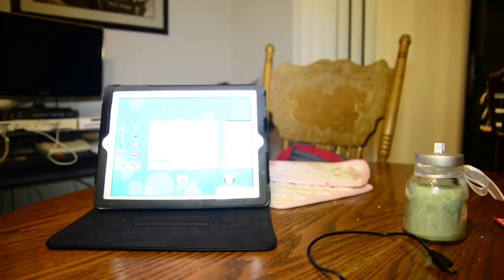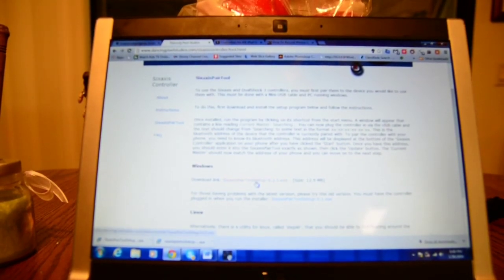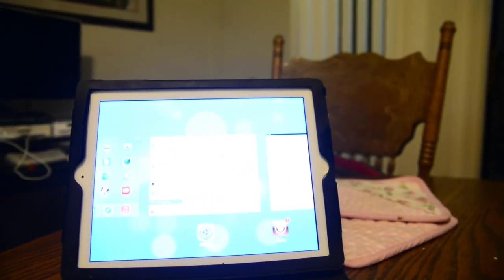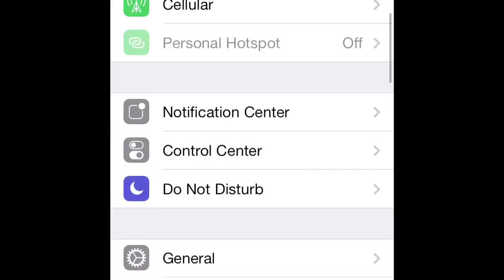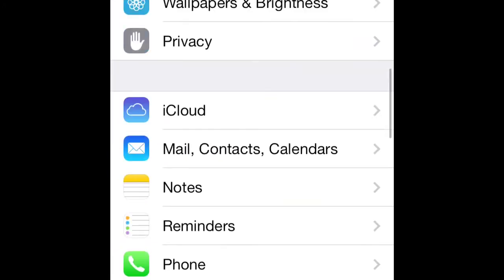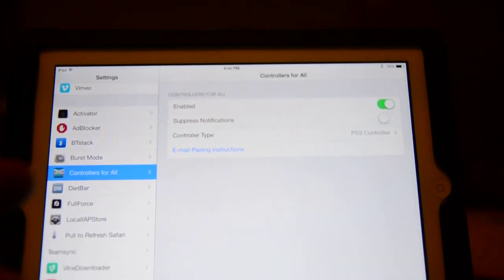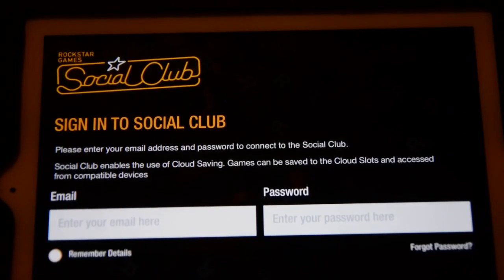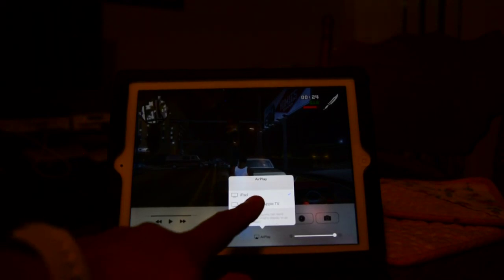HD - Controllers for all Working ios 7! PS3 controller Support for ios 7 - Tutorial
PS3 and ps4 six axis support for iOS

Developer: cjori
Repo: ModMyi
Price: $1.99